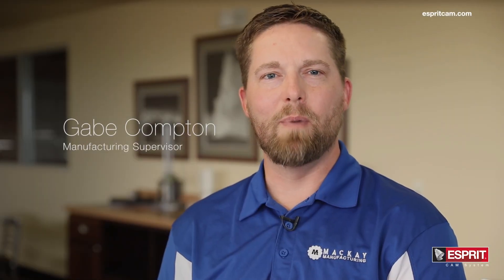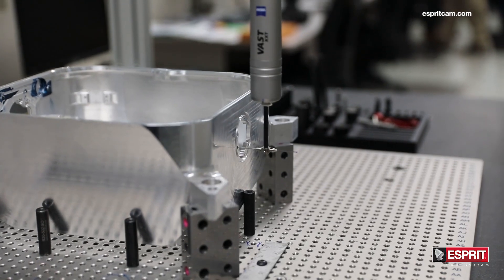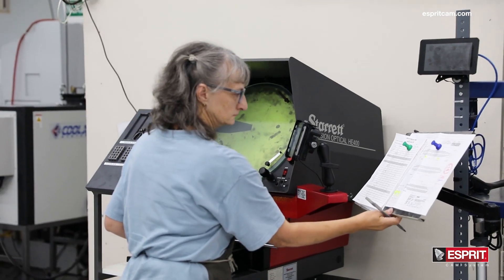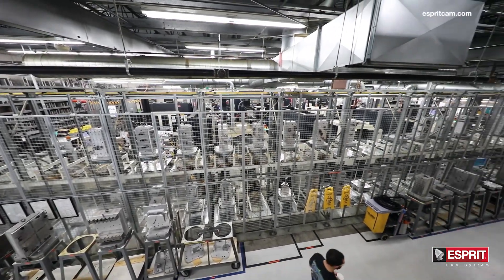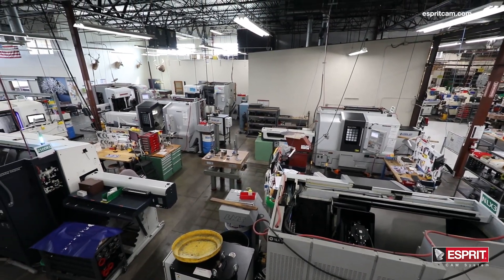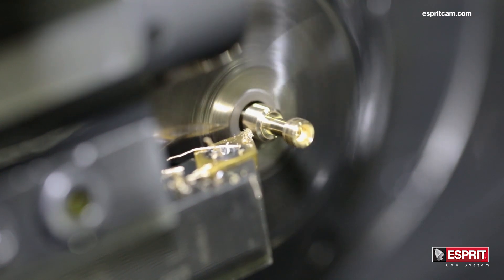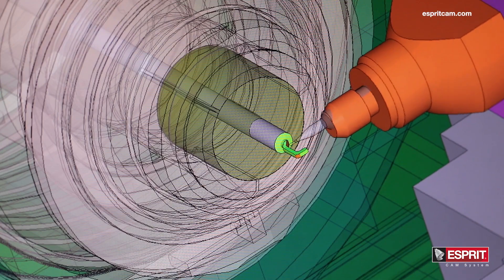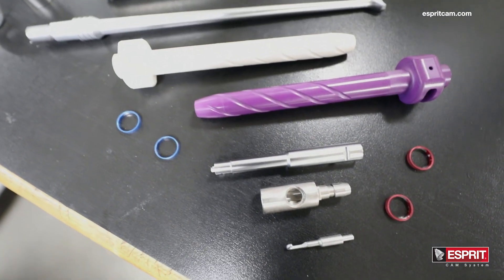Customer Testimonial: MacKay Manufacturing reaps the benefits of ESPRIT on Tsugami Machines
MacKay Manufacturing explains how they use ESPRIT programming software on their Tsugami machines to achieve the highest level of accuracy, durability, and reliability possible.